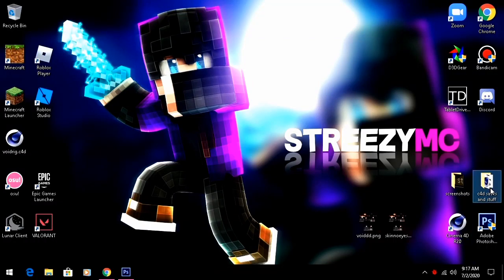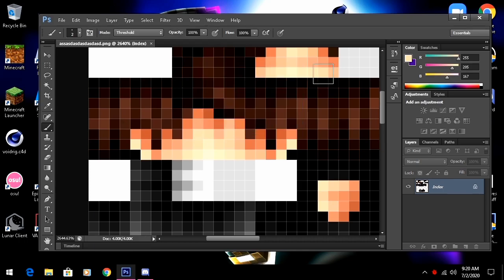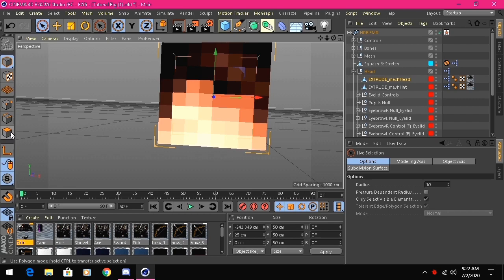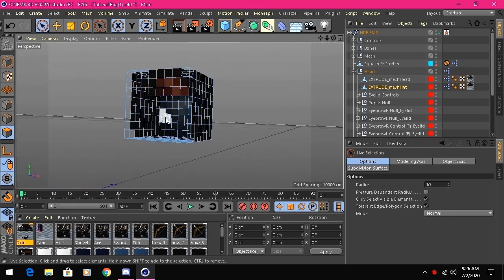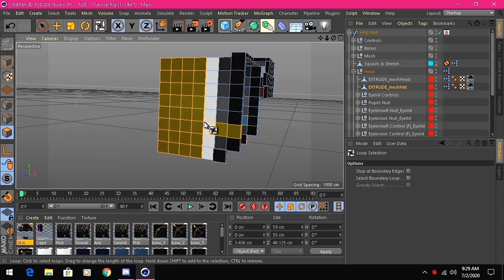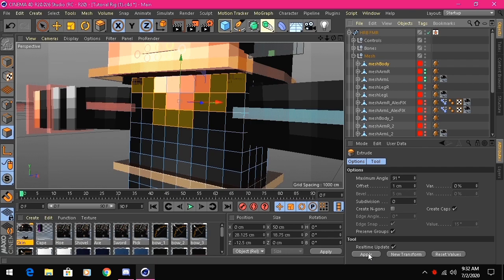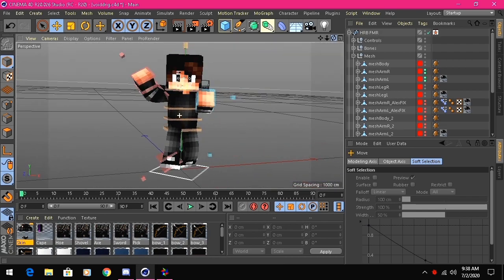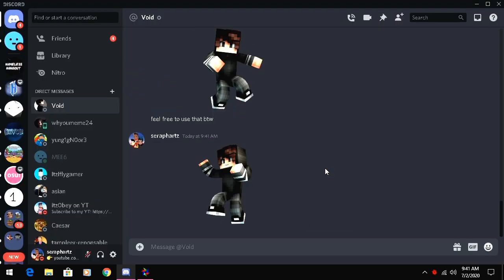How To Make Minecraft Renders in 2020! (C4D Tutorial)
\\ Links \\
Tutorial Rig :

\\ Shout Outs📢 \\
(Please feel free to DM me in Discord if you want a Shout Out!)

and MORE! 😌

All songs, pictures, games, etc are not made by me unless I say so. If you want to be credited in the video or have problems and questions  PLEASE DM/PM me on Discord (seraphartz#2320)✅

family friendly clean pg safe